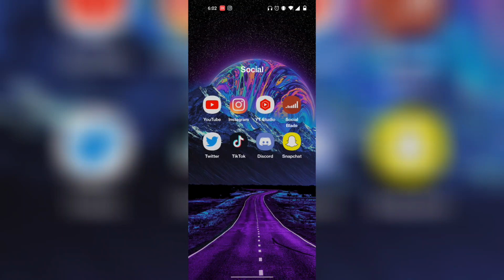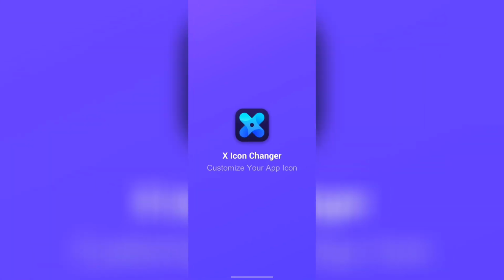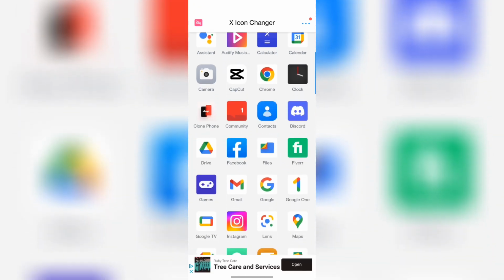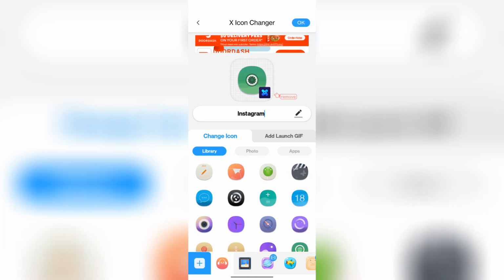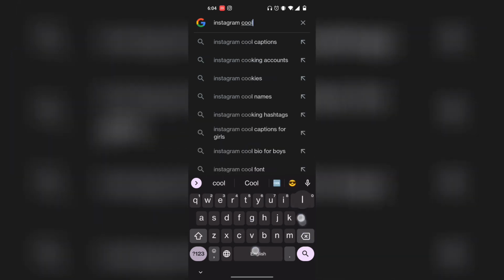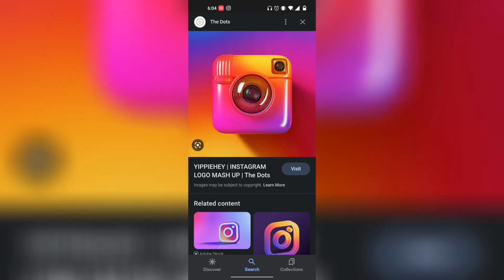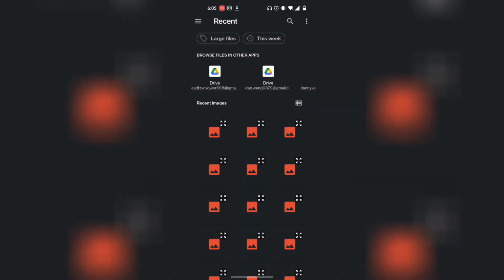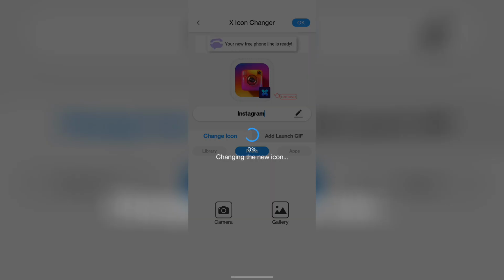HOW TO CUSTOMIZE APP ICON! (SO EASY...)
Welcome to my YouTube video on How to Customize App Icon! In this tutorial, I'll show you how to personalize your app icons on your iOS or Android device quickly and easily.

Have you ever wished that you could change the look of your app icons to match your personal style or taste? Well, with just a few simple steps, you can do just that! In this video, I'll guide you through the process of customizing your app icons step-by-step.

First, I'll explain how to choose the perfect icon design for your apps. Then, I'll show you how to create your custom app icon using a free app and how to set it as your app's new icon.

In this tutorial, I'll also share some tips on how to optimize your custom app icon designs for maximum impact. With just a little bit of creativity and effort, you can give your device a brand new look that is uniquely yours.

If you're tired of the same old app icons on your device, this video is perfect for you. So, grab your device and join me as we learn how to customize app icons together!

0:00 intro
0:04 tutorial